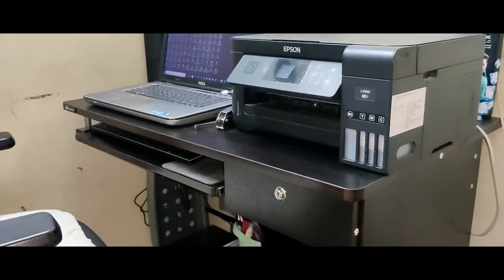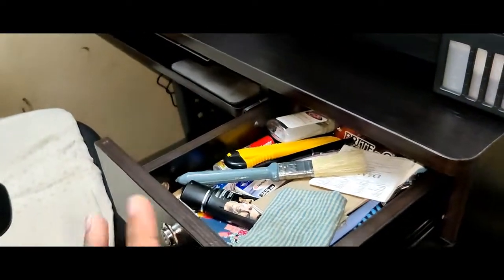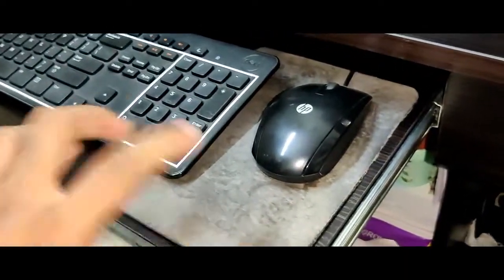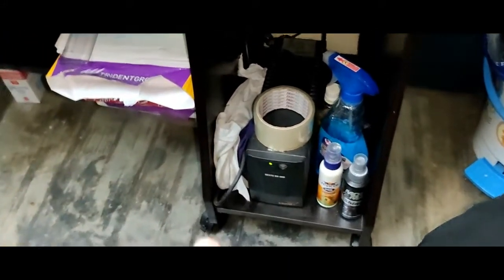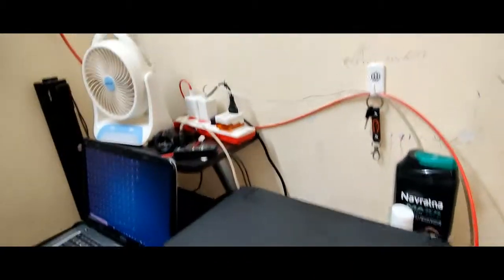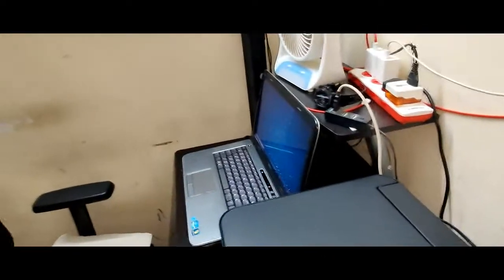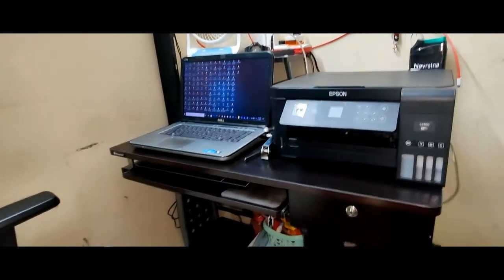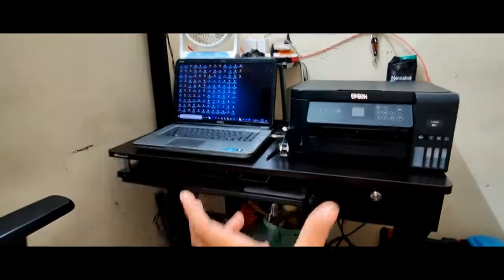Nilkamal Gamma Computer Table Review in Telugu After Placing All Things